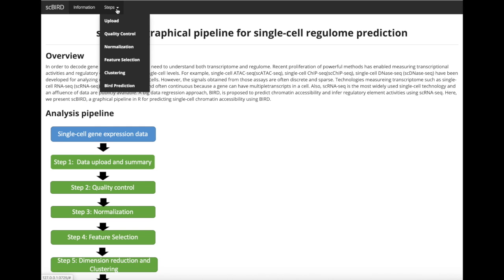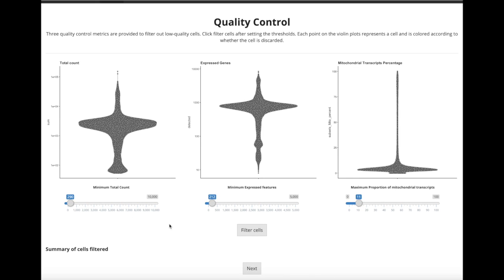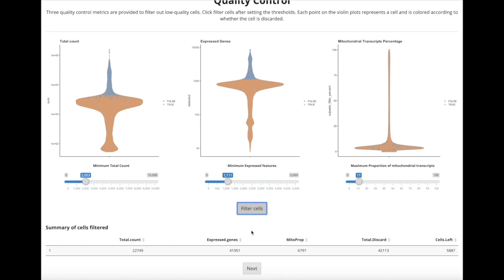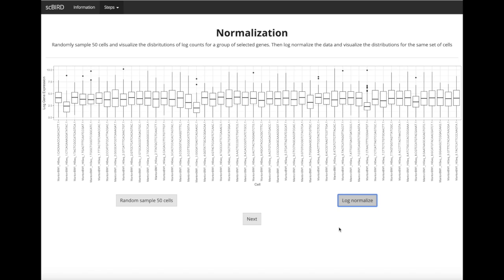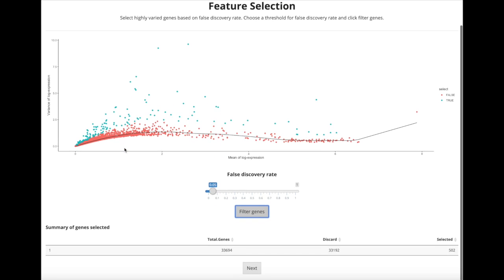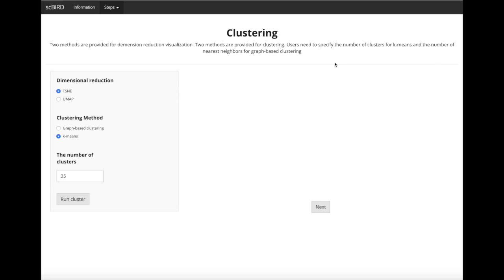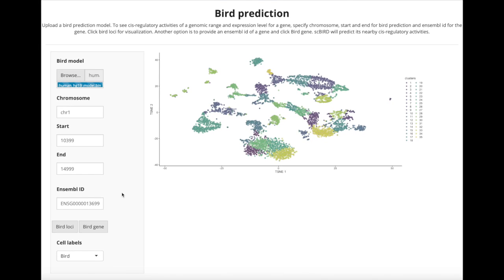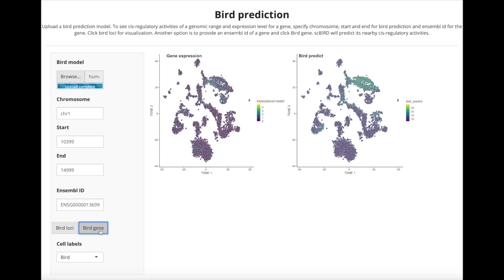scBIRD tutorial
and try for yourself!